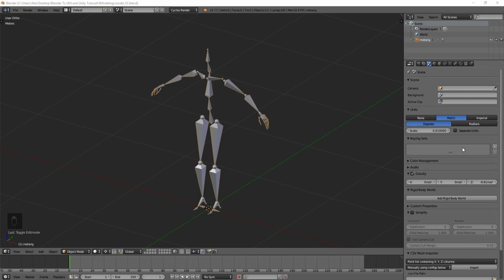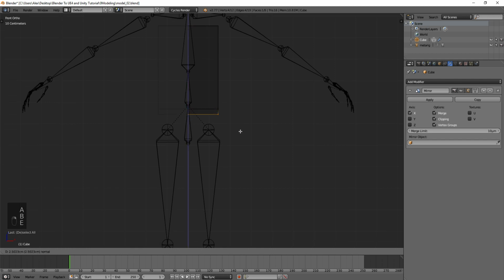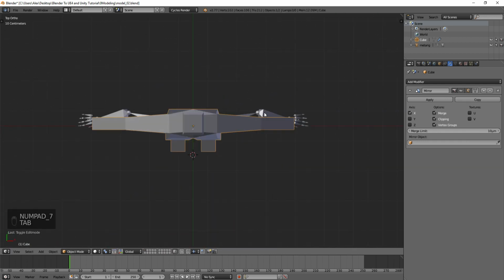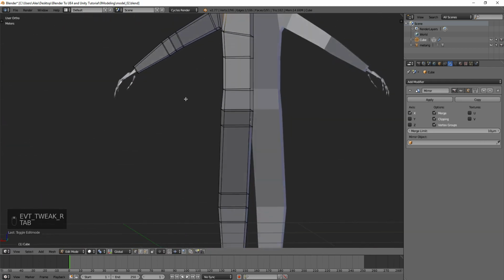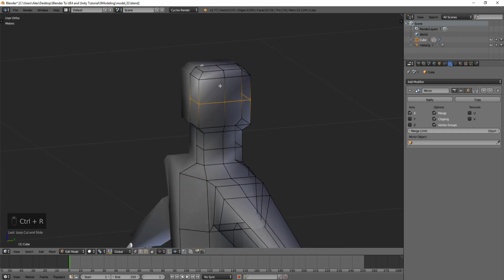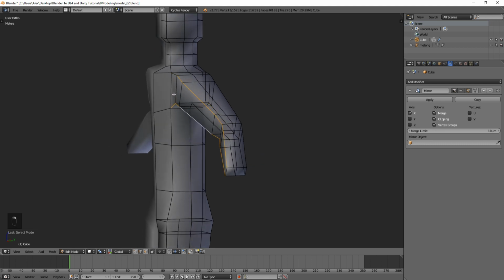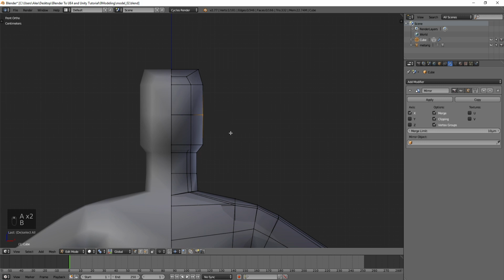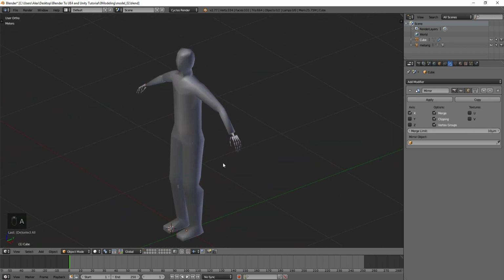Make a Character in Blender For UE4 & Unity - Part 2 - Modeling the Body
This series will  show you how to model, UV, texture and rig a character in Blender for use in UE4 & Unity.

It will also show you how to create morph targets and export a skeletal character model with morph target & bone animation (separate & combined) from Blender to Unreal Engine 4 and Unity.

NOTE* - This character creation process in Blender results in models & animations that can be used in both UE4 and Unity interchangeably without any modification.

This was one of the main goals of this series. Build your character once and import it into both engines with no trouble (hopefully).

This series attempts to be comprehensive starting from the complete basics of scene setup and concludes with a in-engine character ready to be programmed in both UE4 and Unity.

Useful Links:
Vernocchi's Blender 2.77 FBX Exporter Fix
--removes the extra root bone that can cause issues on export
--click the Dropbox link on the post to download it,
--see video Part 6 of this series to see how to install it

Rigify Fix for Unity (by d4n1lk0)
--binds deformation to *ORG bones, making it possible to use the 'Humanoid' setting for the character in Unity

Tutorial Series Outline:
0. Setup Project
1. Model Character
2. Model Hands
2. UV Unwrap
3. Texture
4. Rig Character + Fix Issues
5. Create Morph Targets (also know as blend shapes in Blender)
6. Create animation with bone animation + morph target animation combined and bring it into UE4/Unity)

7. Create independent morph target animation & bone animation
8. Combine the morph/bone animations in engine. This allows for the body movement & facial animation to be controlled separately.

Tutorial Compatibility Information:
Note* - If you are using different versions of the software listed below, I can't promise this tutorial will work.
Blender 2.77 or 2.77a is  required for tutorial to work. Blender 2.77b may also work but this is untested.

Blender    : 2.77a (or 2.77)    REQUIRED!
Unity        : 5.3.6
UE4          : 4.12.5
OS            : Windows 10